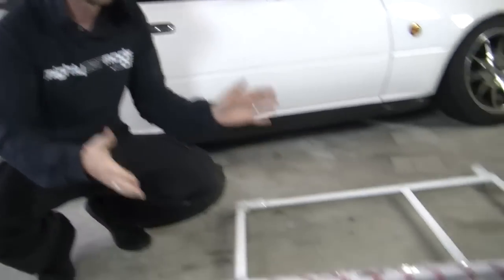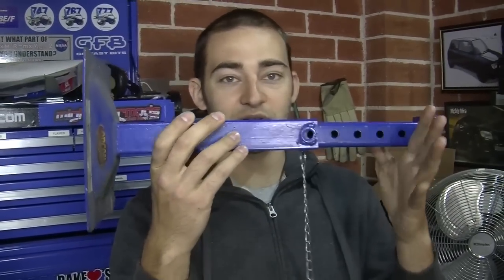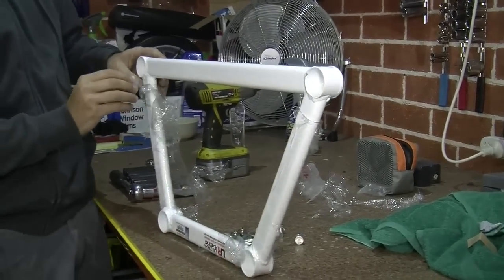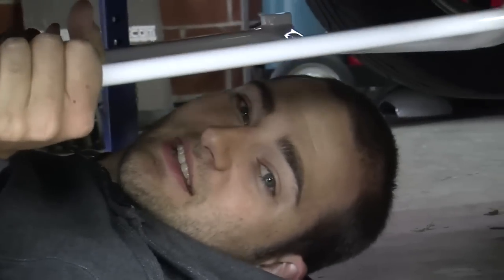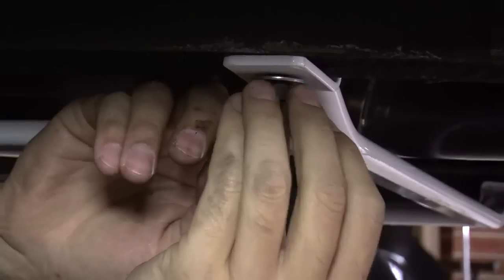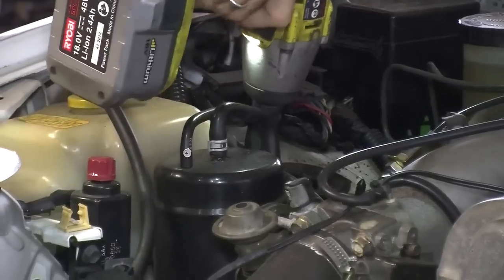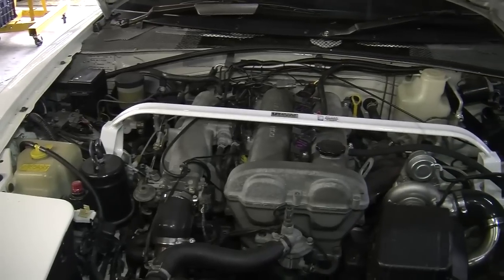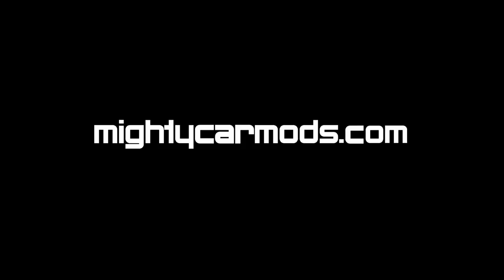Installing Ultra Racing Strut Bars on Mazda MX5 by MightyCarMods